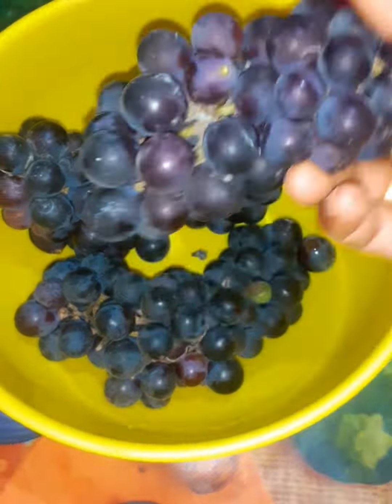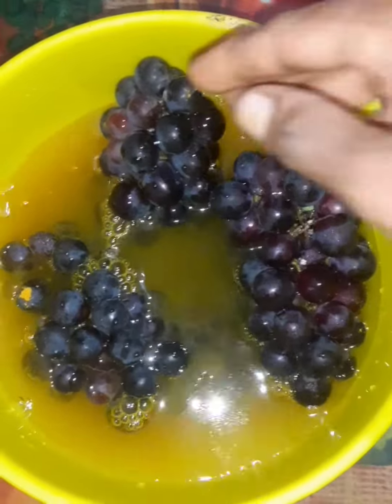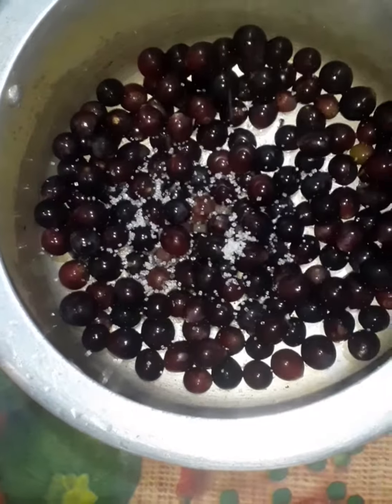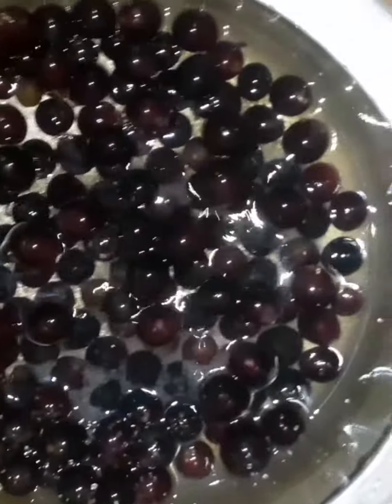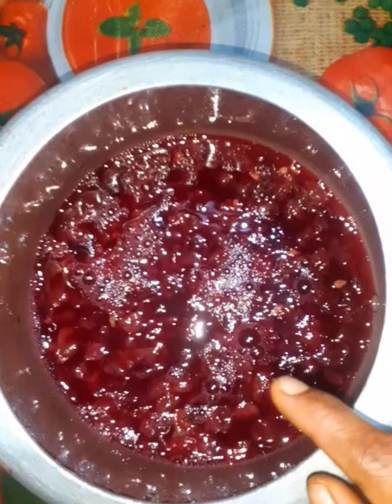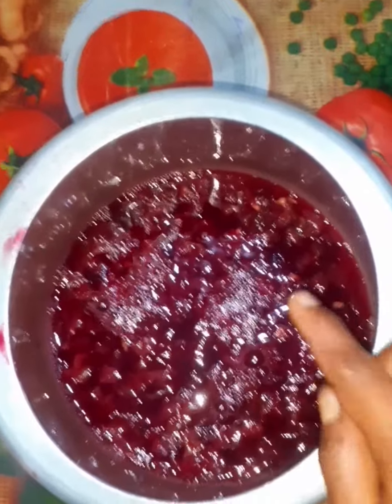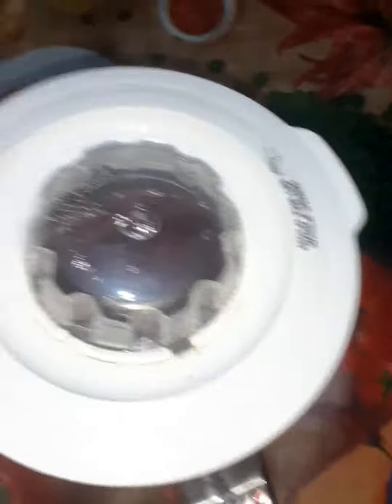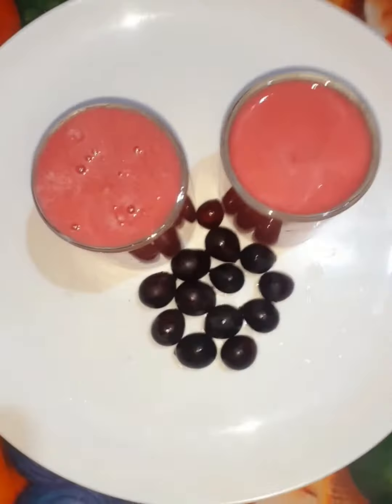വേവിച്ച ജ്യൂസ്‌ കുടിച്ചിട്ടുണ്ടോ 👌👌👌😋😋😋/tasty grapes juice /malayalam